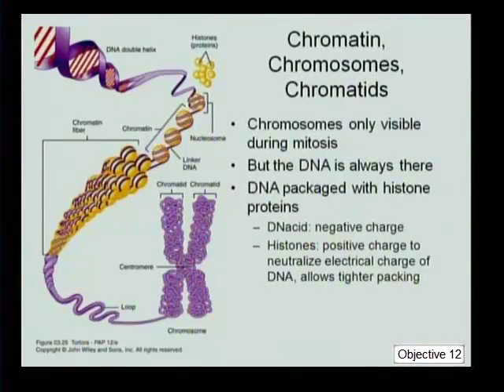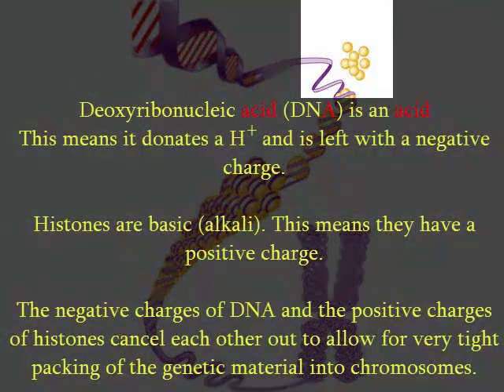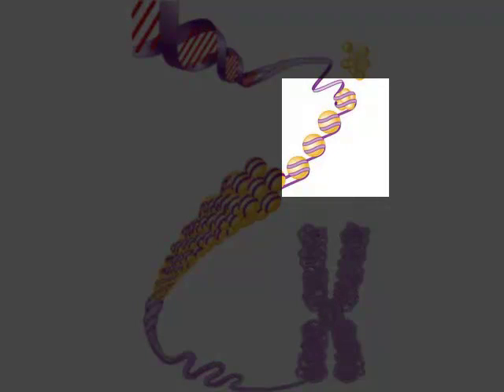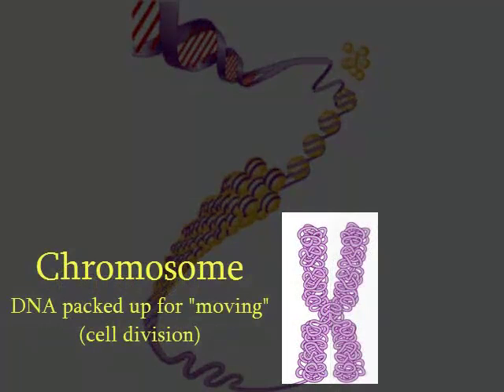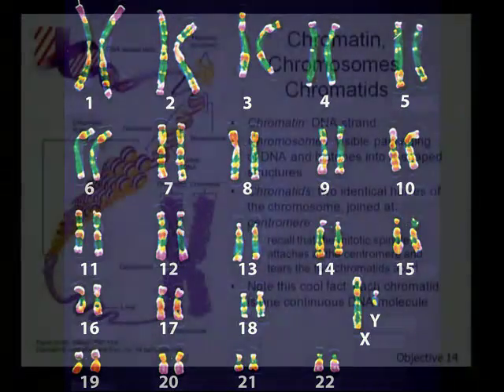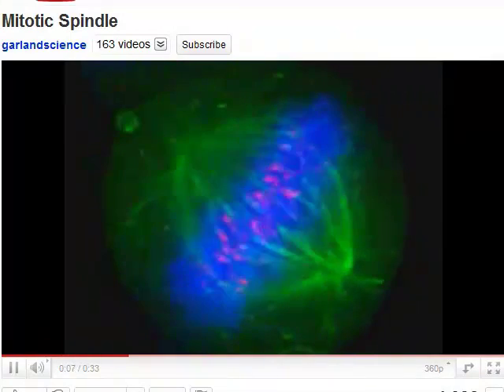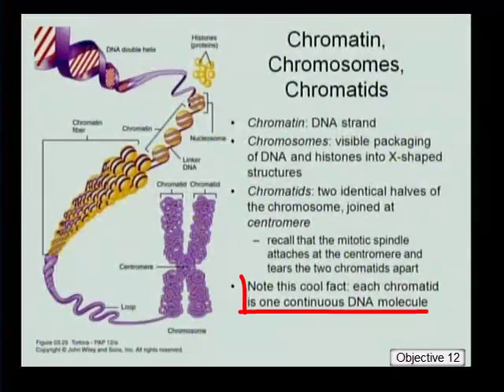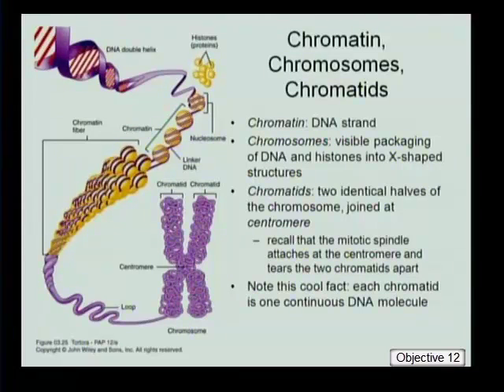Module 5_Obj 12